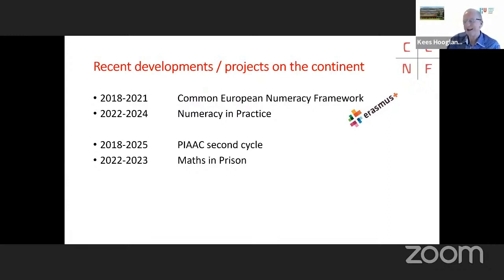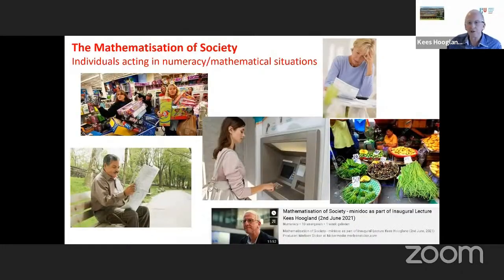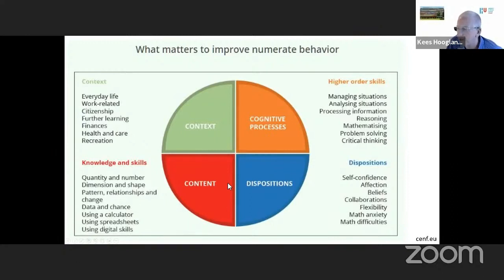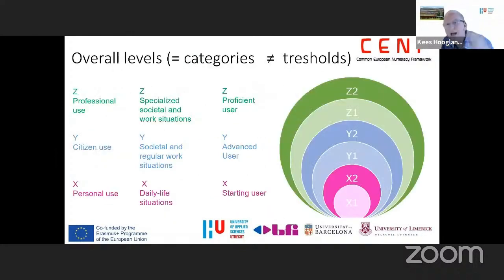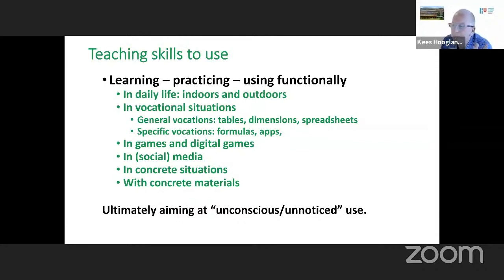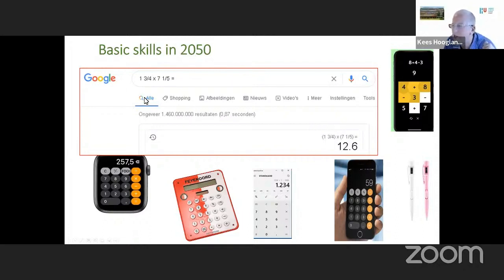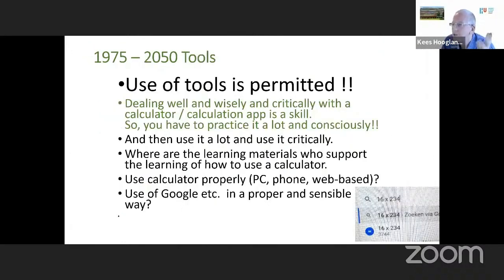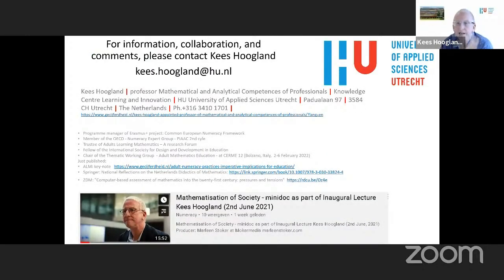2021 11 08 ESOL Annual Conference - Maximimising Multiply - presentation Kees Hoogland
Presentation on New Generation Basis Skills for Numeracy